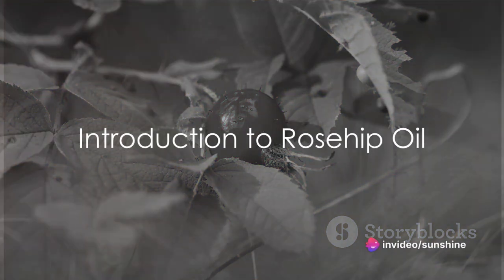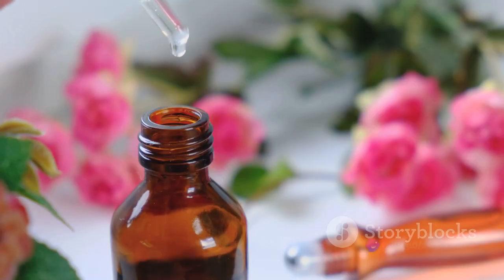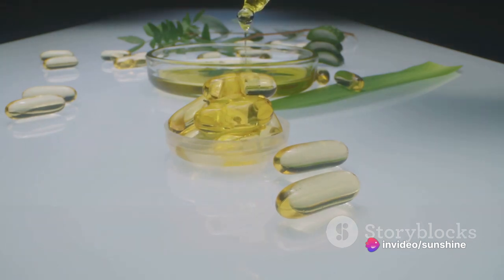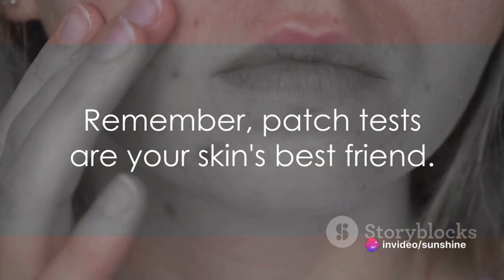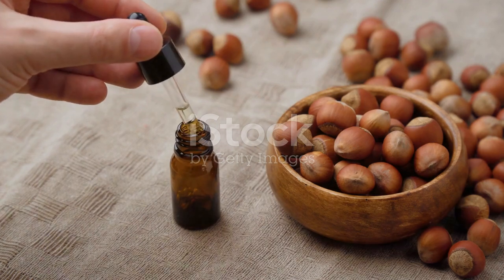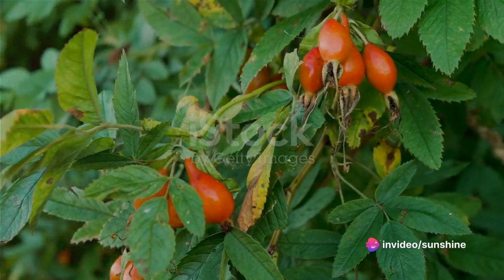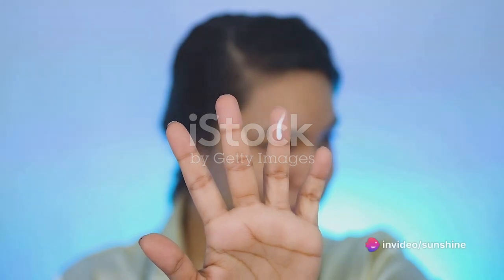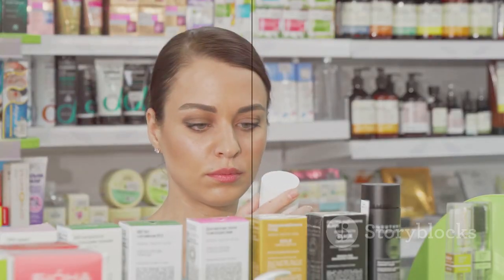Weighing the Benefits and Risks: Pros and Cons of Rosehip Oil!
Are you considering adding Rosehip Oil to your skincare routine? Before you do, it's crucial to understand both its potential benefits and drawbacks. In this enlightening video, we'll explore the pros and cons of using Rosehip Oil, helping you make an informed decision about whether it's right for you.

Join us as we delve into the numerous benefits of Rosehip Oil, including its high antioxidant content, ability to hydrate the skin, and potential to reduce the appearance of scars and wrinkles. Learn how this natural oil can revolutionize your skincare regimen and promote a radiant, youthful complexion.

But that's not all - we'll also examine the potential downsides and precautions associated with Rosehip Oil. From its potential to cause skin irritation in some individuals to considerations for those with certain skin conditions, it's essential to be aware of all aspects before incorporating it into your routine.

Whether you're a skincare aficionado or simply curious about the benefits of natural remedies, this video is a must-watch. Arm yourself with knowledge and make the best decision for your skin's health and vitality.